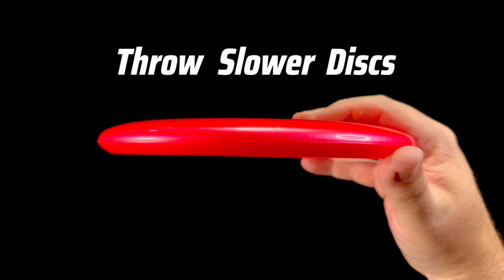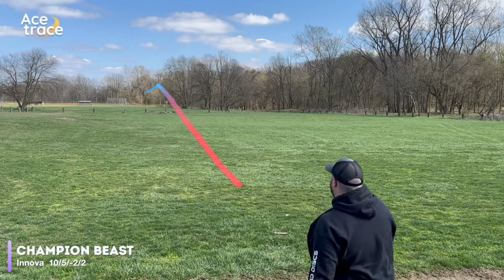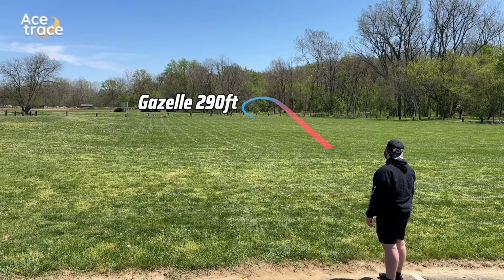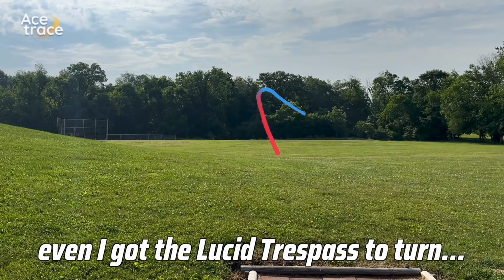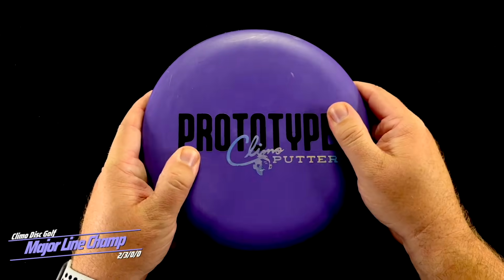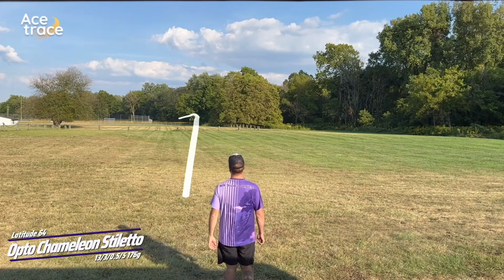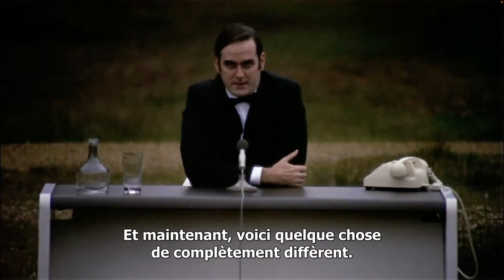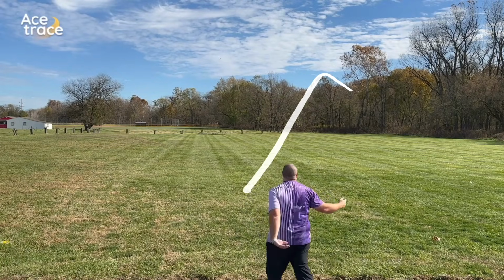2 Hours & 55 Minutes of Flight Numbers Not Mattering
We're a disc golf retailer from Ohio specializing in disc comparisons, analysis and so much more.